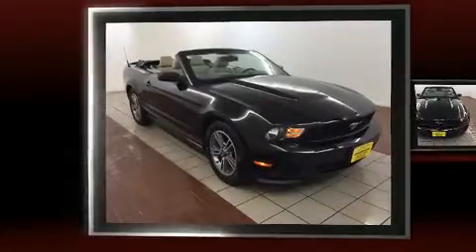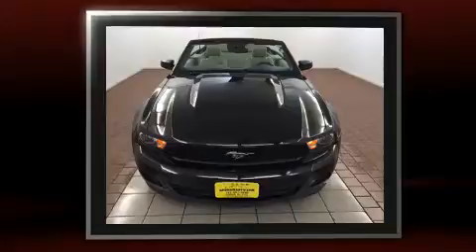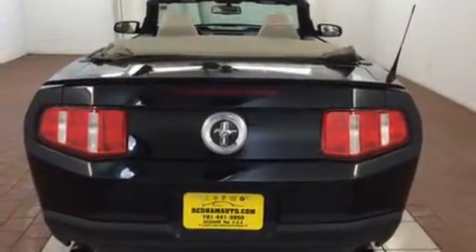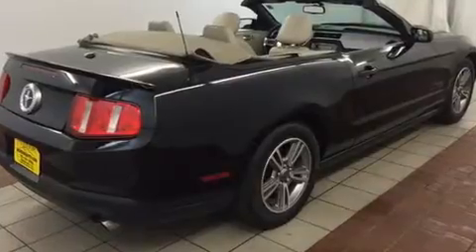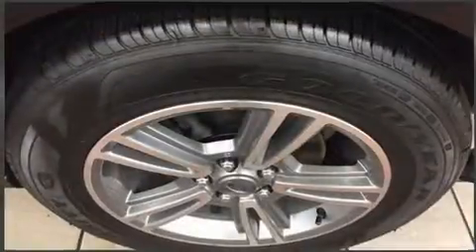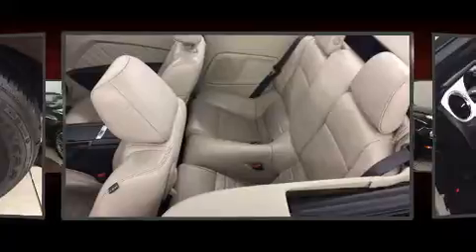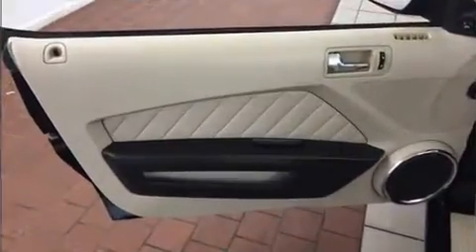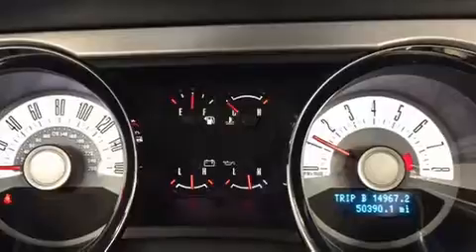2011 Ford MUSTANG Convertible in Dedham, MA 02026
Discerning drivers will appreciate the 2011 Ford Mustang. This 2 door, 4 passenger convertible just recently passed the 50,000 mile mark! Ford made sure to keep road-handling and sportiness at the top of it's priority list. Under the hood you'll find a 6 cylinder engine with more than 300 horsepower, providing a smooth and predictable driving experience. Top features include a power convertible top, delay-off headlights, a tachometer, variably intermittent wipers, a trip computer, tilt steering wheel, cruise control, and much more. Ford ensures the safety and security of its passengers with equipment such as: dual front impact airbags with occupant sensing airbag, front SIDE impact airbags, traction control, brake assist, a panic alarm, and 4 wheel disc brakes with ABS. Electronic stability control ensures solid grip atop the road surface, no matter how challenging the driving conditions. It also arrives with a Carfax history report, providing you peace of mind with detailed information. We pride ourselves on providing excellent customer service. Please don't hesitate to give us a call.